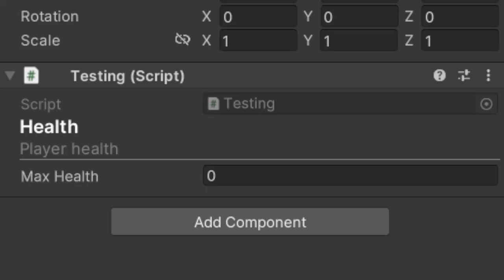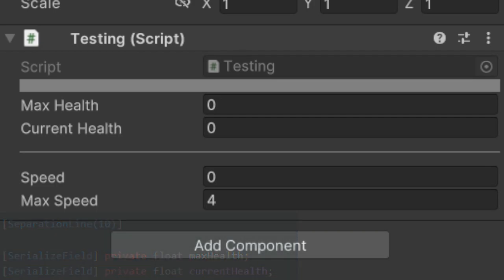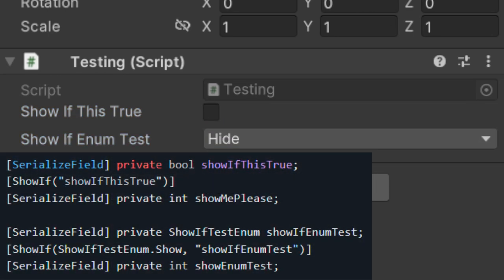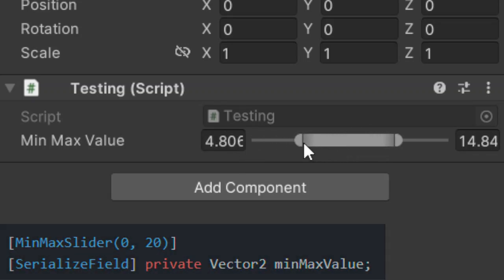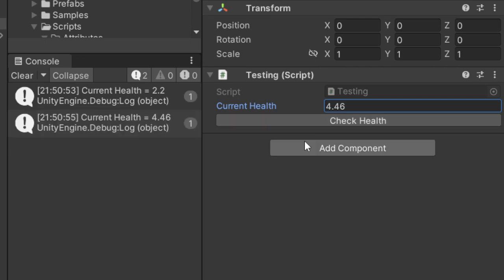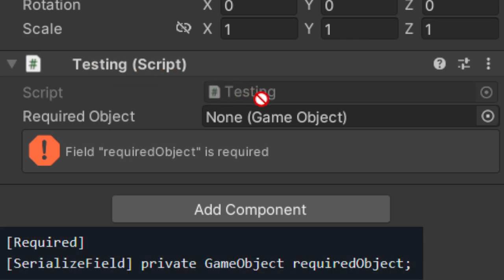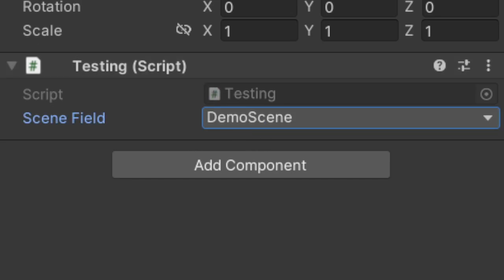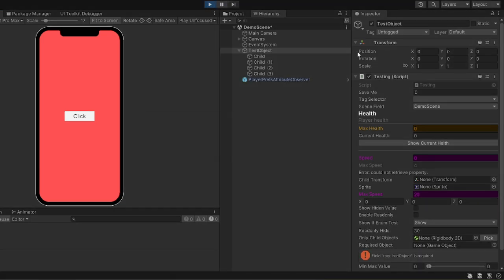Awesome Attributes - Useful attributes for Unity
Unity asset designed to speed up and improve your development process.
Adds many attributes with which you can make your inspector more beautiful and convenient.
I started this project to improve my skills in writing editor scripts, so if you write about my mistakes I will be only glad :)